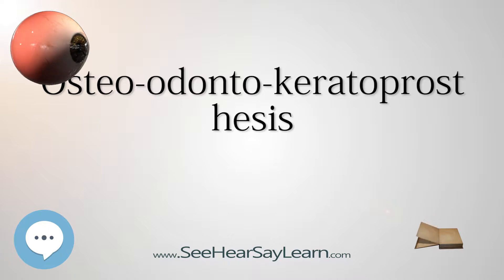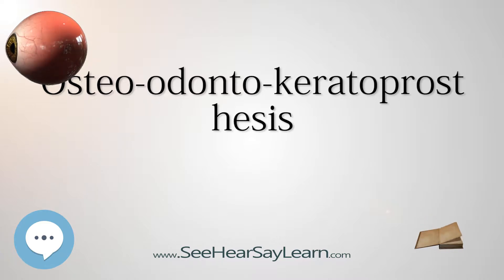Osteo odonto keratoprosthesis - Your EYEBALLS - EYNTK 👁️👁️💉😳💊🔊💯✅